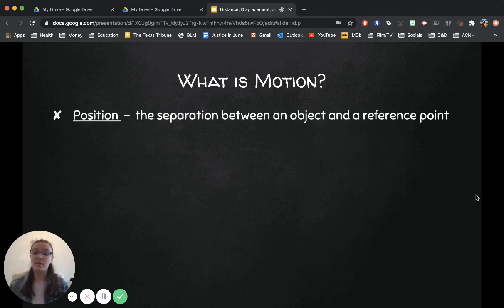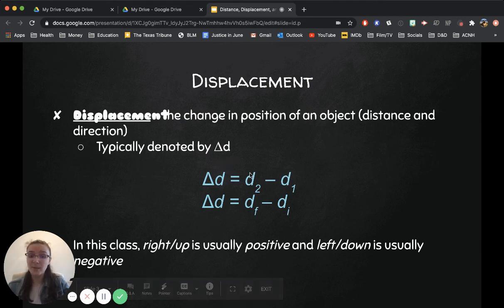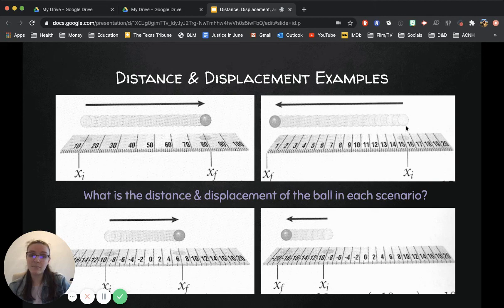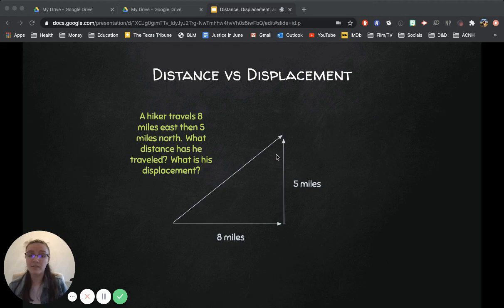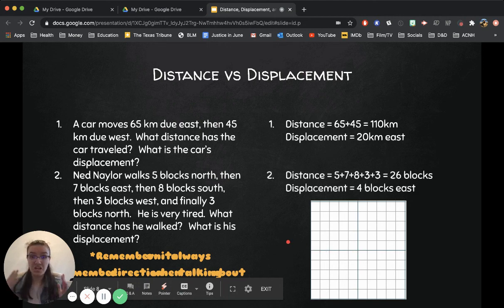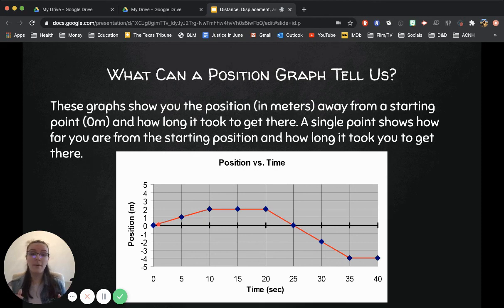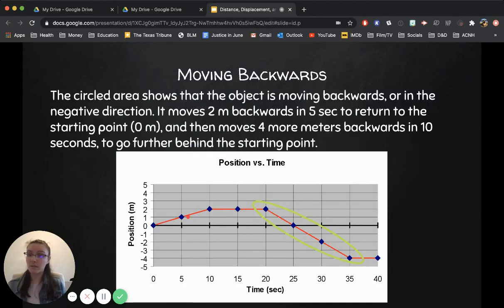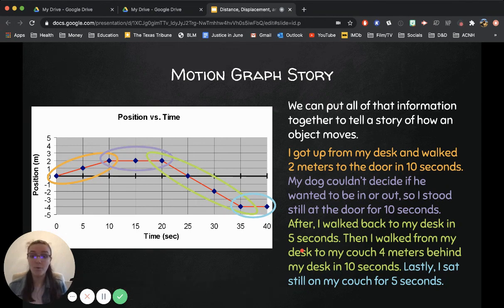Distance, Displacement, and Motion Graphs Notes - Casey